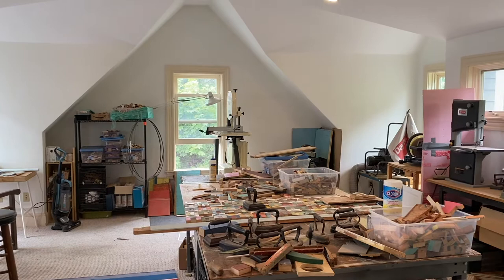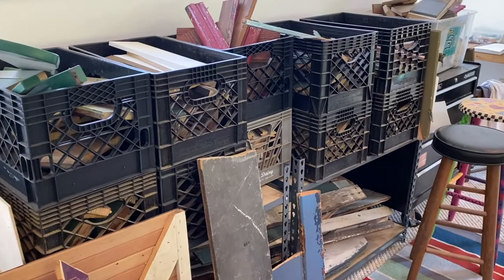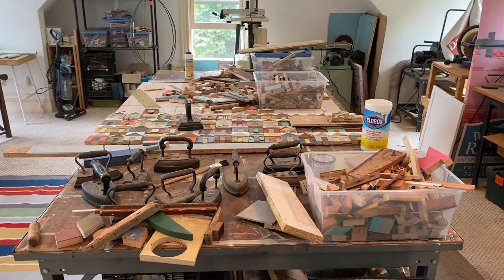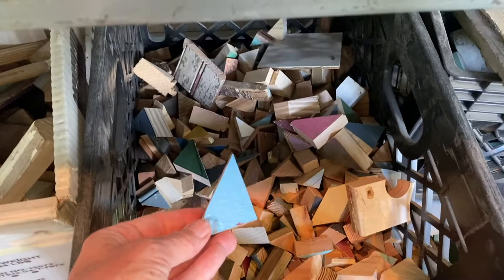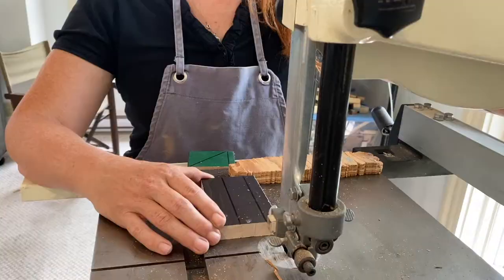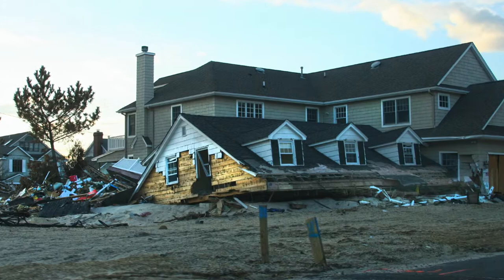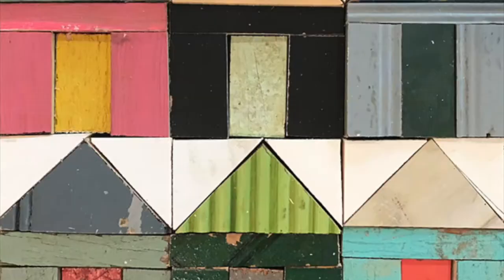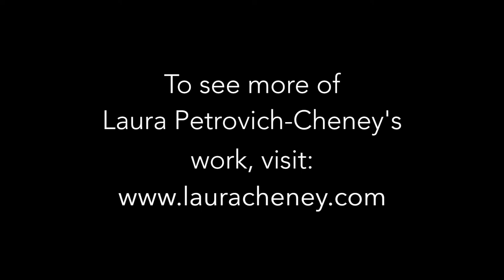Laura Petrovich-Cheney Studio Tour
Laura was born in Philadelphia and raised in Haddonfield, New Jersey. For twenty years, she had lived in Asbury Park, New Jersey. She earned her BA in Fine Arts and English Literature at Dickinson College; an MS degree in Fashion Design from Drexel University and an MFA in Studio Arts from Moore College of Art and Design. She has taught in New Jersey public schools for fifteen years as a National Board Certified Elementary Art Teacher. Laura now lives with her husband in Boston.

In all of the artist’s recent sculptures, a dialogue exists between environmental and individual concerns. Much of Laura’s work is feminist in nature, incorporating traditional women’s arts such as needlework and quilting, which are then transformed through found and re-purposed materials. Laura’s dedication to her vision has been reflected in several shows, including the 2018 Memory and Material exhibit at the International Quilt Museum and What Remains at the Fuller Craft Museum in 2017. In October 2017 at Brooklyn’s A.I.R. Gallery, Laura examined the political, social, and communal impacts of quilts in her curated exhibit Beyond the Bedcovers, a group show explored how quilting has evolved beyond its cozy functionality.

Laura’s work has been published in several national and international publications. In 2015, she was interviewed by the Weather Channel for a nationally-syndicated piece linking her re-purposed art to contemporary weather concerns. Her art has been created in diverse spaces such as the 2013 Arctic Circle Residency in Svalbard, Norway. Laura has been recognized at the state and national level for her achievements, including grants from the Geraldine R. Dodge Foundation Residency and the Clark Hulings Fund for Visual Artists. In 2017, she was awarded the New Jersey State Council on the Arts Fellowship in Sculpture. In the summer of 2018, Laura completed a three-month residency at the Society of Arts and Crafts in Boston, Massachusetts. Most recently, in the winter of 2019, she finished a New Courtland Fellowship with the Center for Emerging Visual Artists.